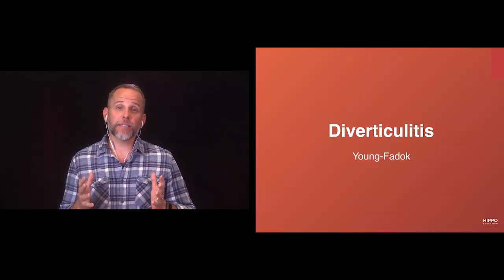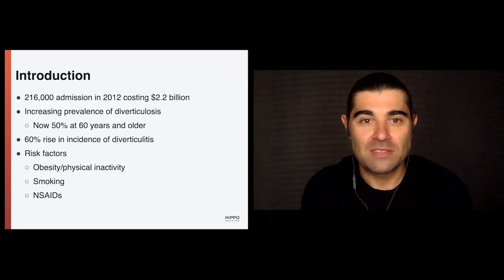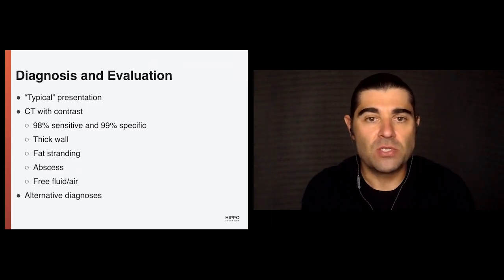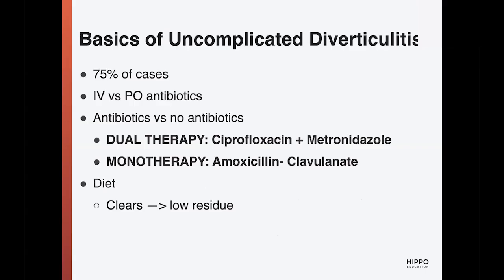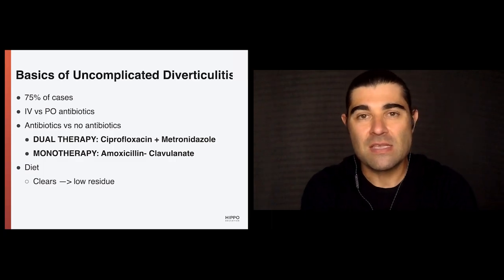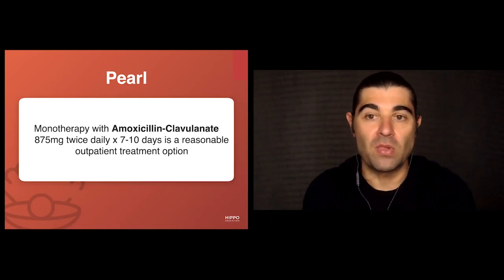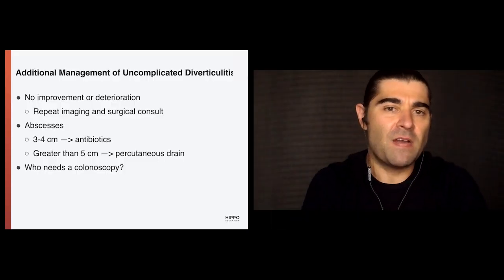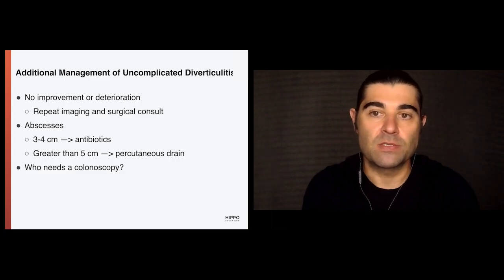EM-LLSA 2021 - Diverticulitis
This video reviews the incidence of diverticulitis, common signs & symptoms, best practices for evaluation and diagnosis, and treatment recommendations.  The American Gastroenterological Association guidelines have changed since the filming of this video, so look for updated recommendations in AGA Clinical Practice Update on Medical Management of Colonic Diverticulitis: Expert Review PMID: 33279517.